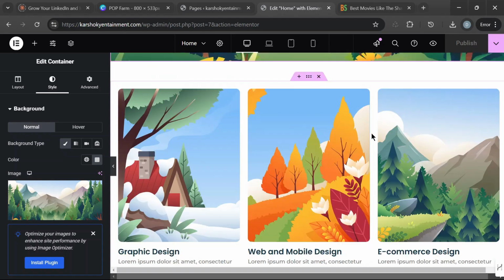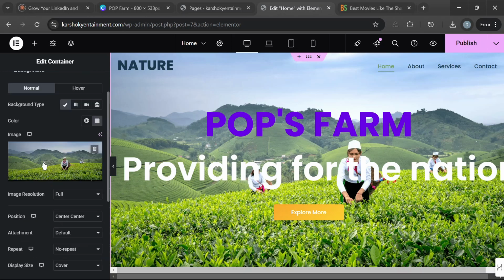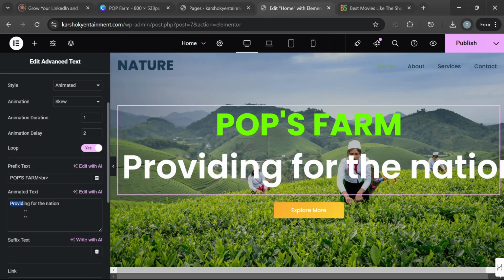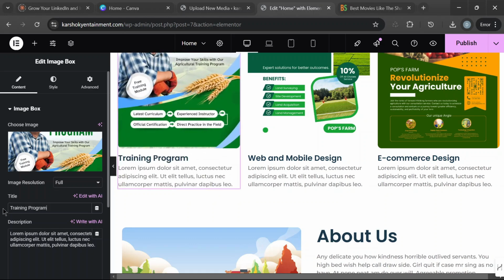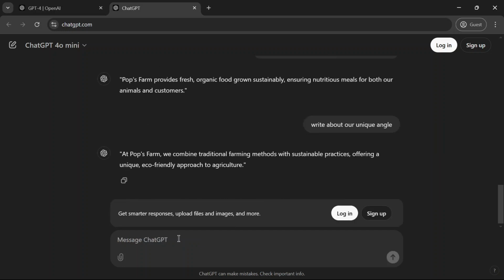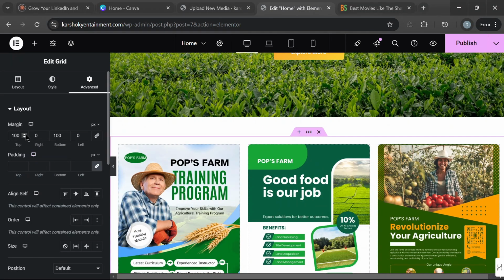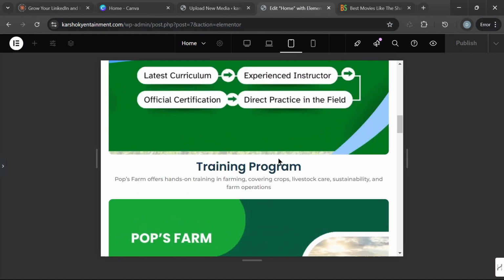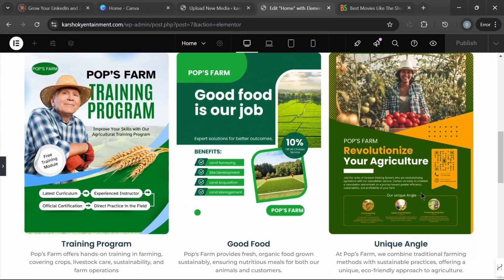How to make a WordPress website 2025 part 2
In this video, I show you how to make a template your own through practical customization techniques.

🎯 What You'll Learn:
- Template customization tricks
- Brand color implementation
- Typography selection
- Layout modifications
- Image optimization
- Content structuring
- Mobile responsiveness checks

🔍 This Video Covers:
- Customizing Pop's Farm website
- Working with WordPress customizer
- Adjusting layouts and sections
- Making the template match brand identity
- Quick optimization tips

💡 Perfect For:
- Website owners wanting to customize their template
- Small business owners
- WordPress beginners
- Anyone who watched Part 1